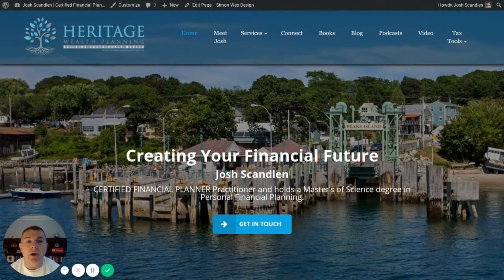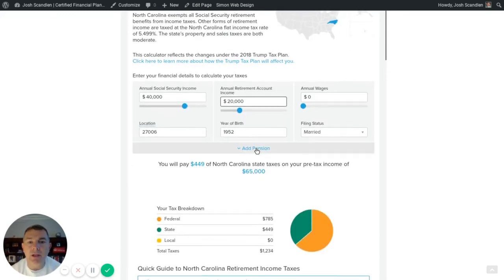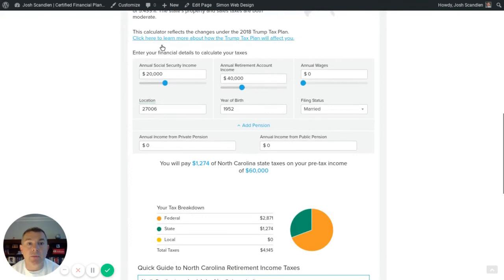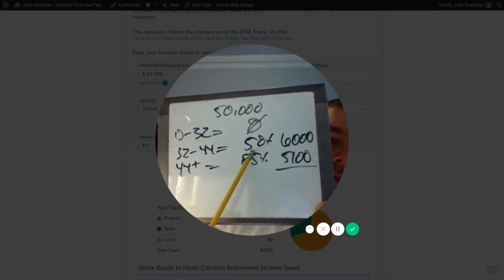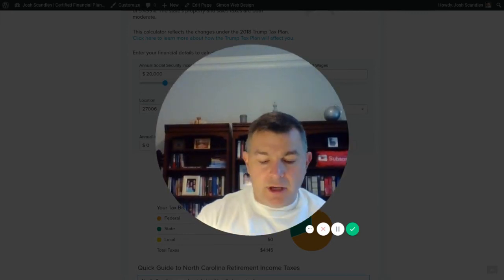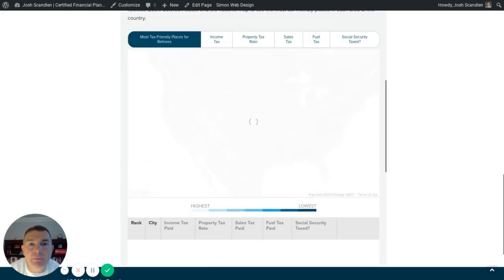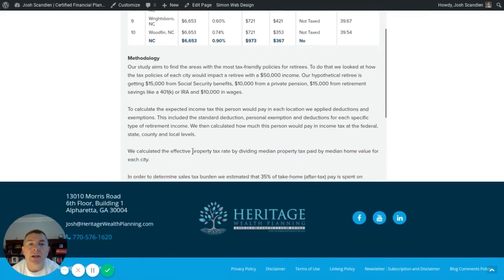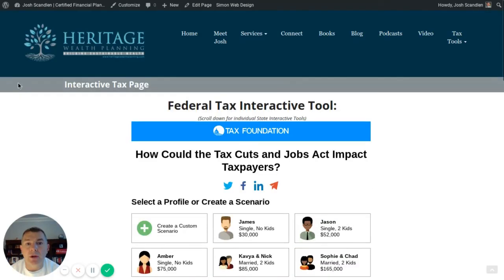How Much Tax Will You Pay on $60k in North Carolina?